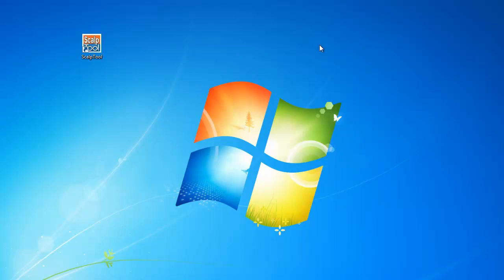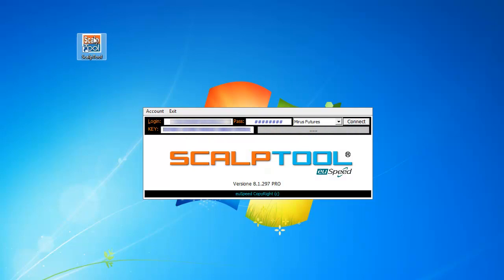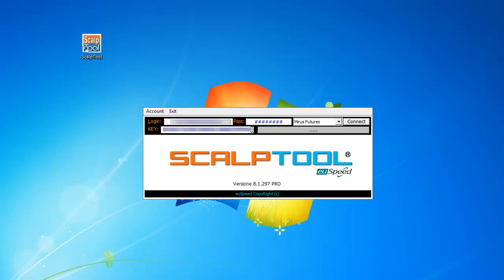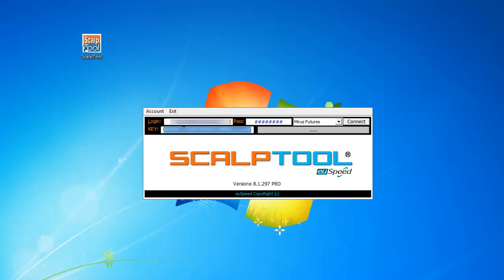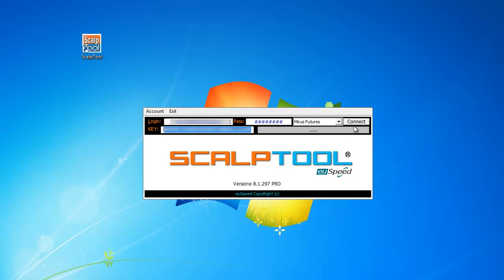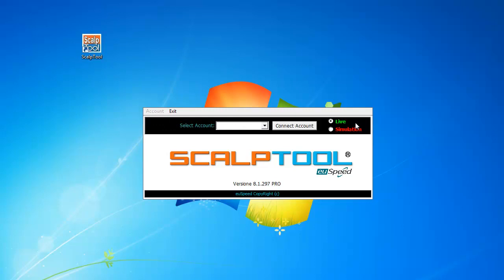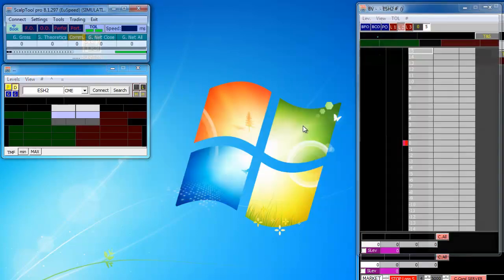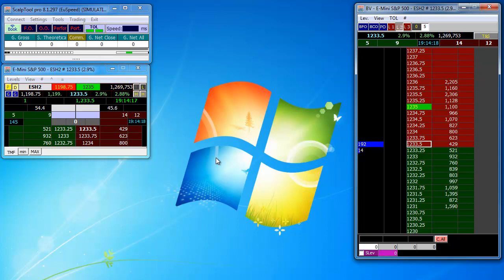Quantirica e ScalpTool trading platform start-up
ScalpTool trading and scalping platform startup and login